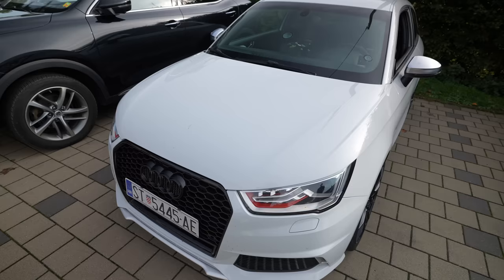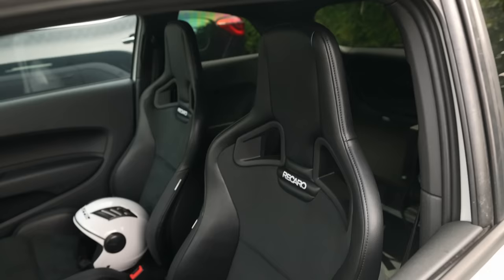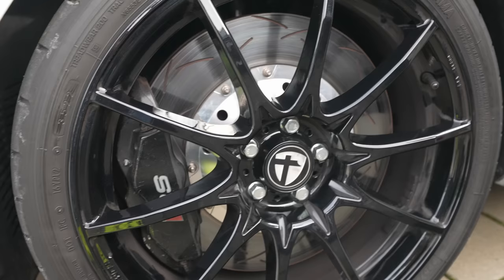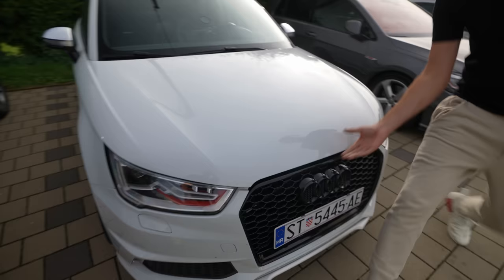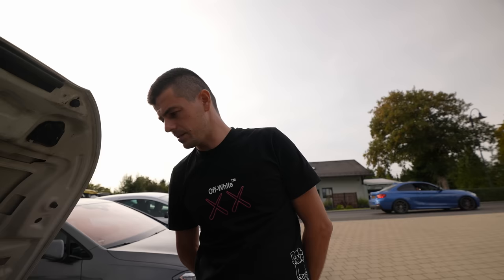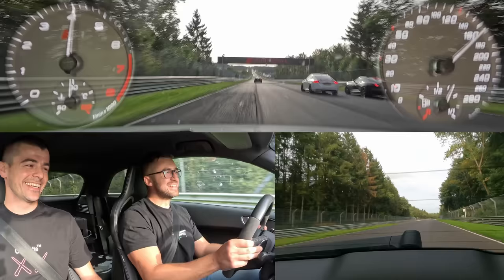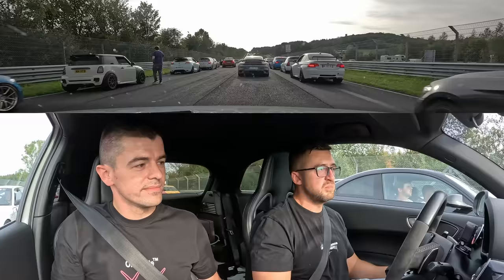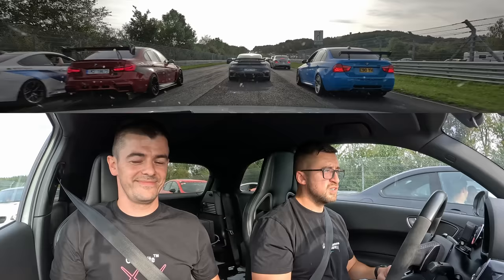POCKET ROCKET! DSG Swapped 400hp Audi S1! // Nürburgring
Thank you for the lap!

00:00 Intro/Specs
02:01 Lap
10:16 Thoughts & Traffic Jam Dating